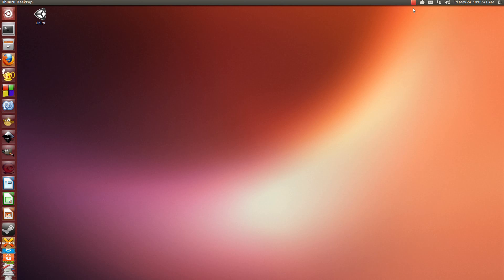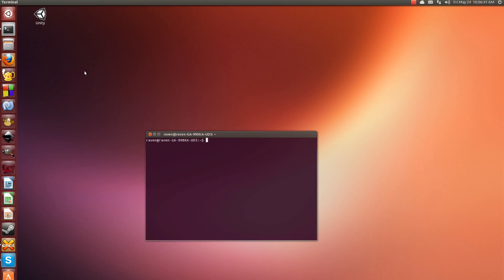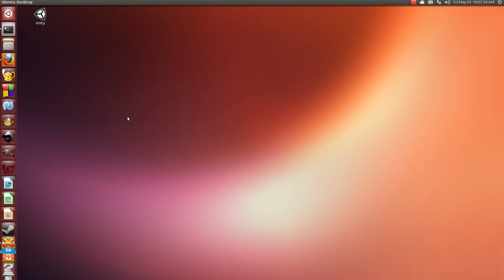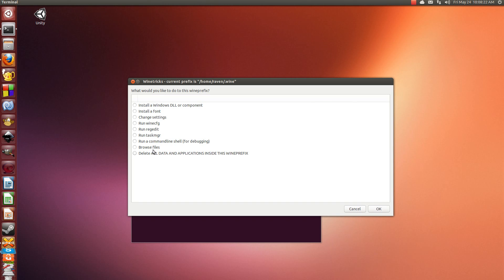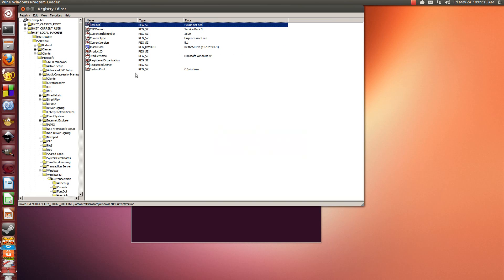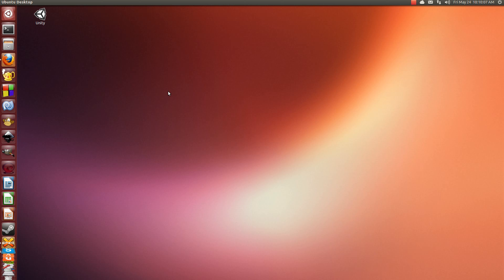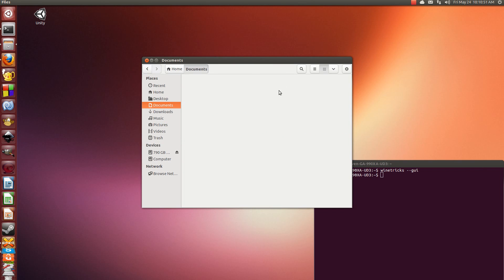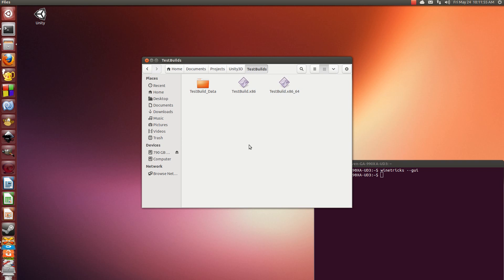How to install Unity3D 4 on Linux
Getting Unity3D 4.x to work on Linux. This tutorial is mostly focused on x64 Linux at the start however it will work fine on x32.

Notes:
MonoDevelop doesn't start. You could launch it manually if you have the mono runtime installed or you could install the mono runtime under wine! I don't use it however if you would like to use it that should work(unconfirmed?)